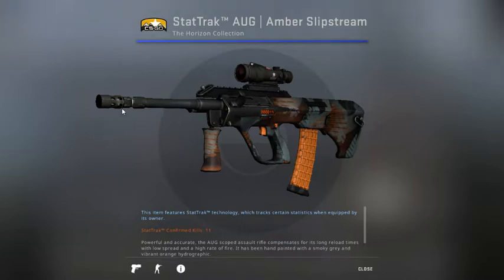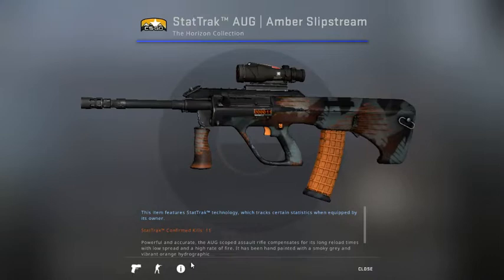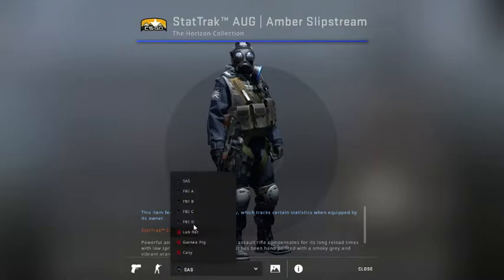CSGO StatTrak™ AUG Amber Slipstream MW 0.118427835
Checking out a Skin i've got on CSGO this time a StatTrak™ AUG Amber Slipstream MW with a 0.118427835 wear

If you like to donate some skins i'll give you a shout out on video offer them here: